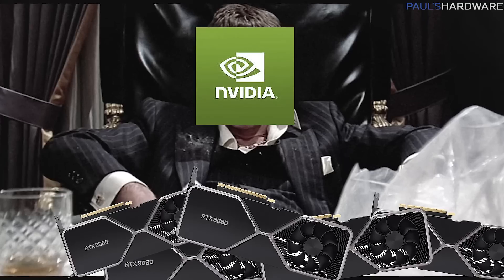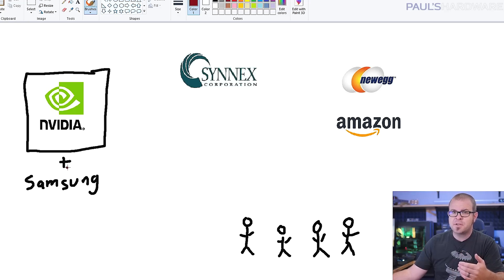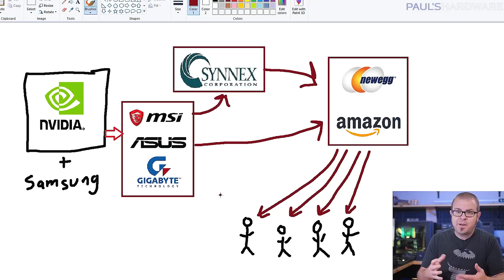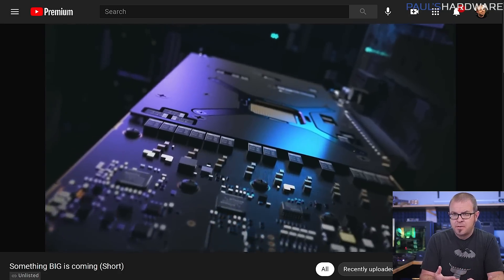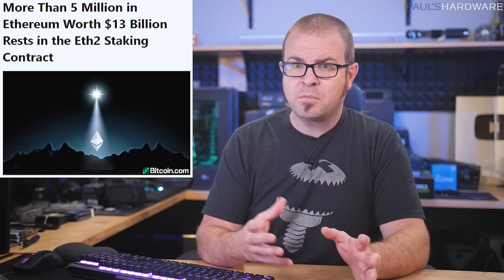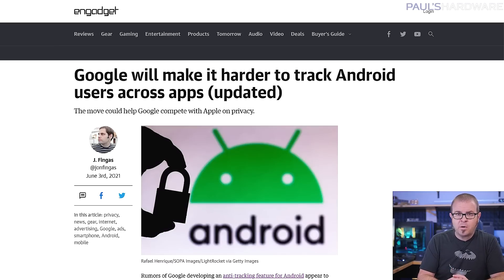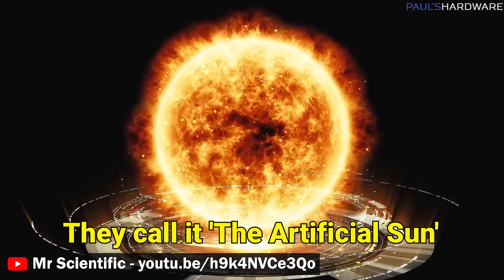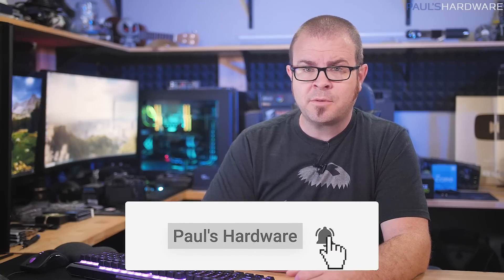The Shady Underbelly of the GPU Supply Chain...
The Shady Underbelly of the GPU Supply Chain... Tech News 6/6/2021
Force | Edge | Plus

► TIMESTAMPS
0:00 Intro
GPU HELL
1:10 GPU Hardware brokers replace wholesalers: "offer and price list" leaked
4:12 Intel Flagship Xe-HPG DG2-512 GPU Shown by Raja Koduri
5:00 AMD Radeon PRO W6800 Specs Leak, Big Navi 21 GPU With 32 GB VRAM
5:43 Lenovo leaks GeForce RTX 3080 SUPER and RTX 3070 SUPER Laptop GPUs
6:18 More Than 5 Million Ethereum ($13 Billion) now in the 2.0 Staking Contract
7:14 Crysis Remastered Trilogy launches Fall 2021
TECH BRIEFS
7:45 Firefox now blocks cross-site tracking by default in private browsing
8:07 Google will make it harder to track Android users across apps
8:34 NVMe 2.0 Specification Released
8:55 Amazon US customers have 2 days now to opt out of mass wireless sharing
9:26 China’s ‘artificial sun’ experimental fusion reactor has set a new record
10:08 Among Us crewmate-shaped chicken nugget from BTS meal sells for $100K

► LINKS
GPU HELL
GPU Hardware brokers replace wholesalers – Exclusive "offer and price list" leaked
Intel Flagship Xe-HPG DG2-512 GPU Shown by Raja Koduri
AMD Radeon PRO W6800 Specs Leak, Big Navi 21 GPU With 32 GB VRAM
Lenovo leaks GeForce RTX 3080 SUPER and RTX 3070 SUPER Laptop GPUs
More Than 5 Million Ethereum Worth $13 Billion now in the 2.0 Staking Contract
TECH BRIEFS
Firefox now blocks cross-site tracking by default in private browsing
Google will make it harder to track Android users across apps
Amazon US customers have one week (2 days now) to opt out of mass wireless sharing
China’s ‘artificial sun’ experimental fusion reactor has set a new record
Among Us crewmate-shaped chicken nugget from BTS meal nears $100,000 on eBay

:::Send Me Stuff:::
Paul's Hardware